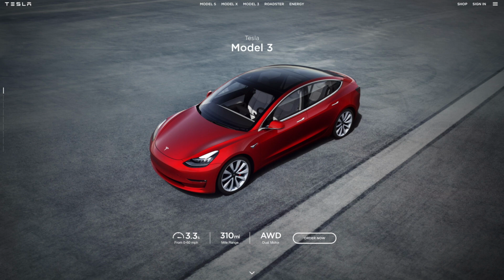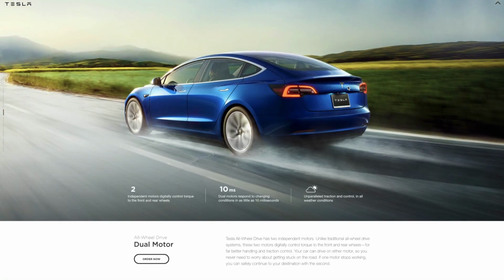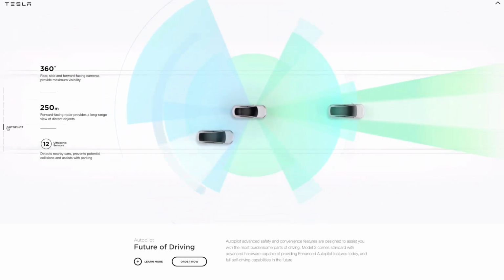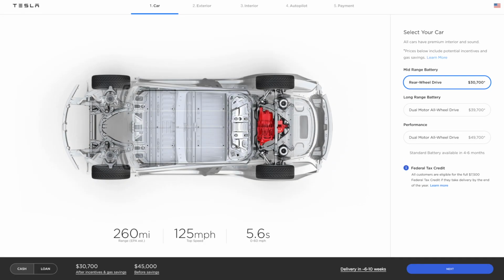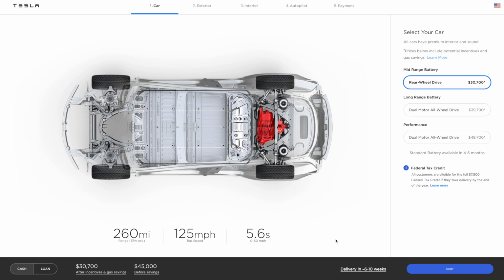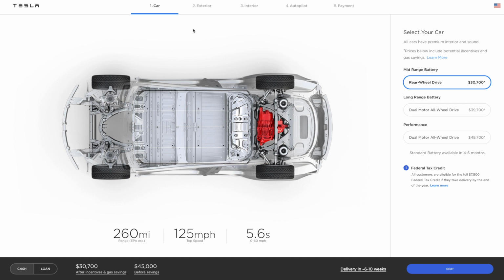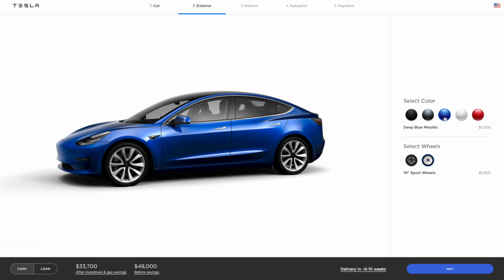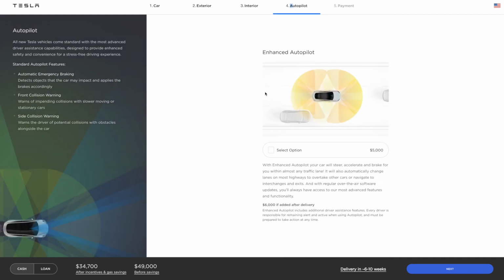FINALLY THE CHEAP TESLA MODEL 3!!!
It has been a long time since the Tesla Model 3 was released and finally we can see the cheaper Tesla Model 3!! In this video, I'll explain what all of this means for Tesla and what is upcoming!